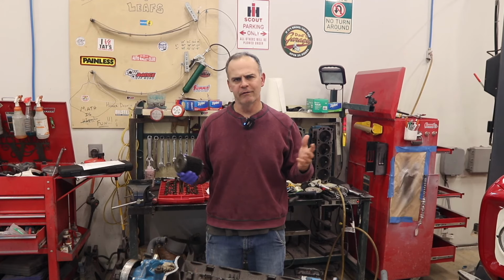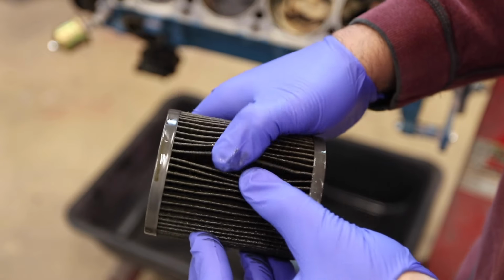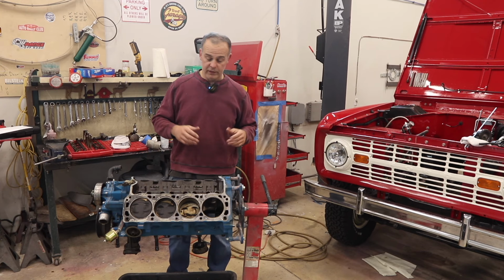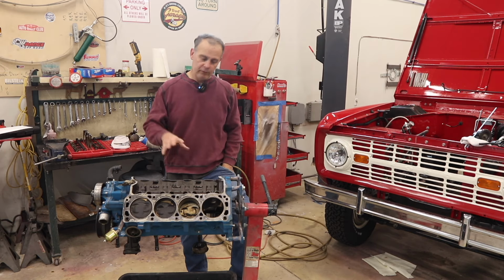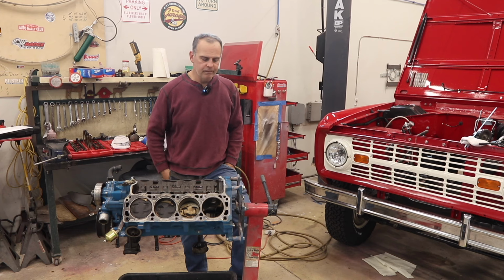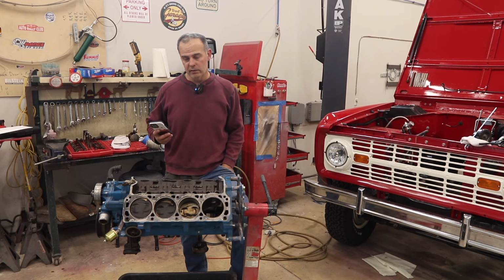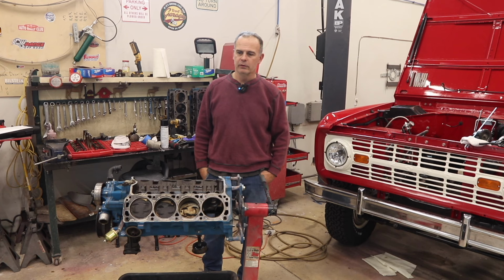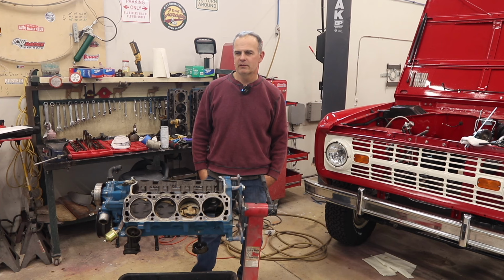#327-Toasted Motor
I guess I kinda solved the mystery in the sense that I know this motor is not going back together without some professional intervention.  The oil filter was hosting a massive glitter party.

I'm trying to figure out next steps.  I talk about some of teh options in this viedo.